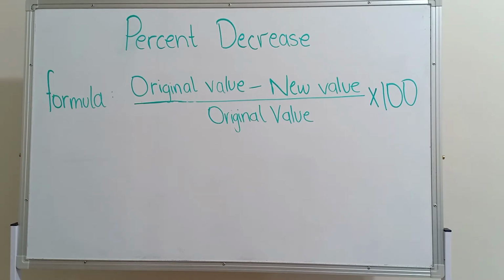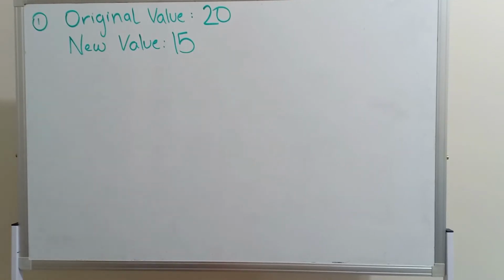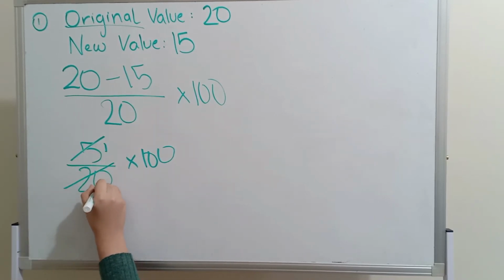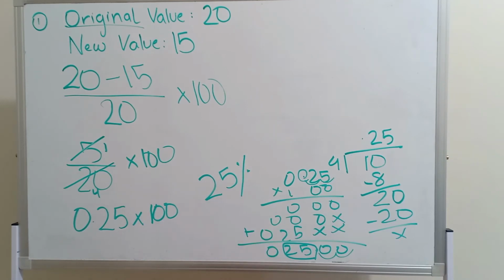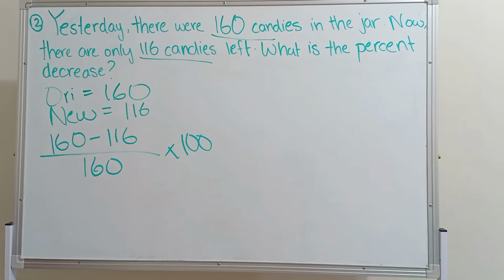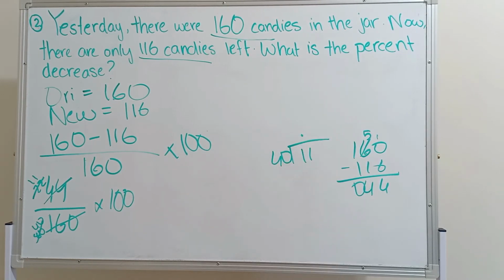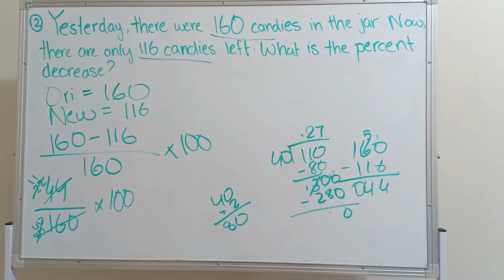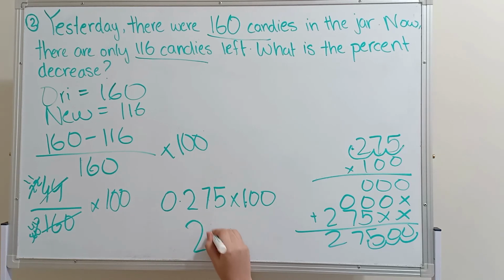Percent Decrease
In this video you will learn how to to find the percent decrease.